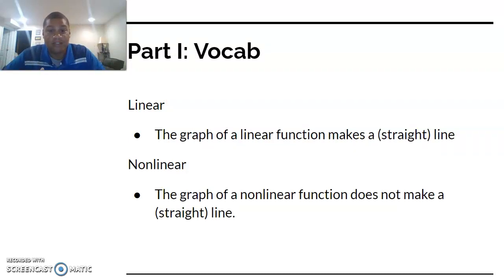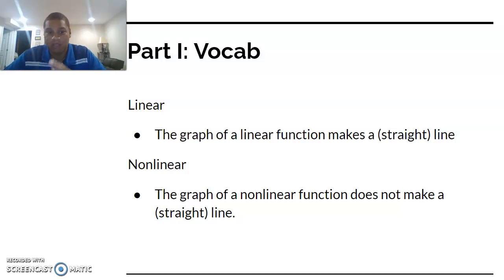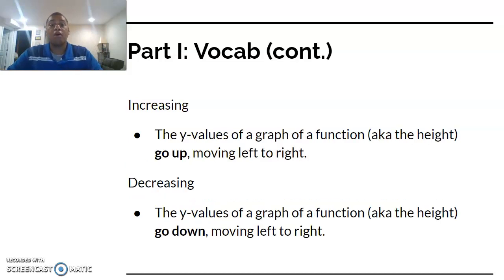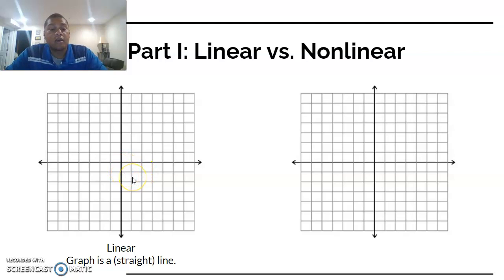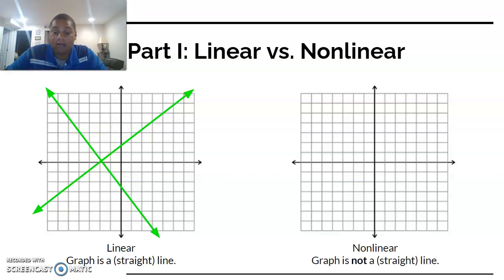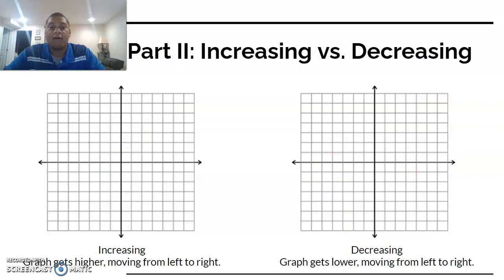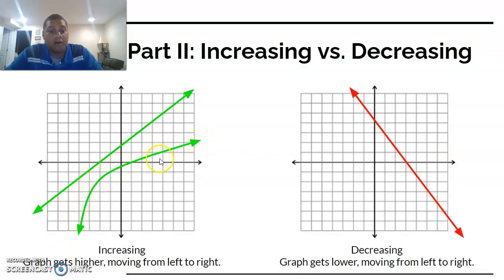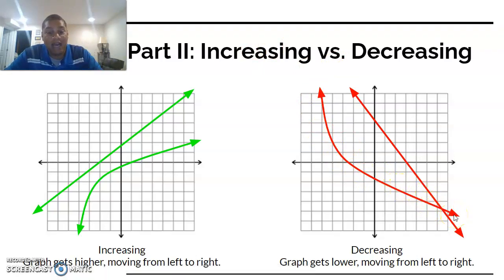Alg. 1 Sec. 1.8A - Interpreting Graphs (Part 1)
Discussion of the difference between linear and nonlinear, and between increasing and decreasing functions.